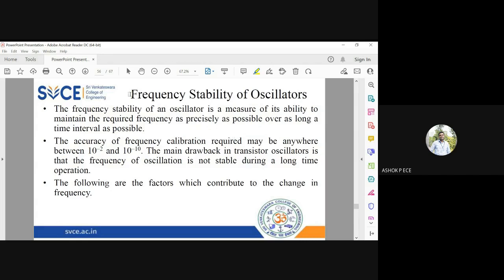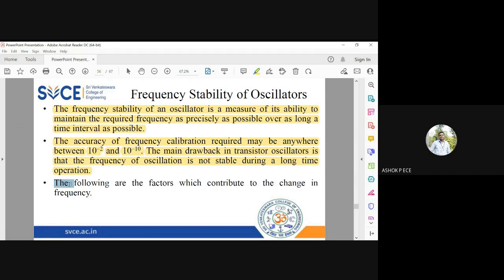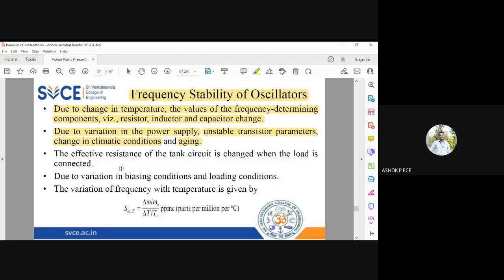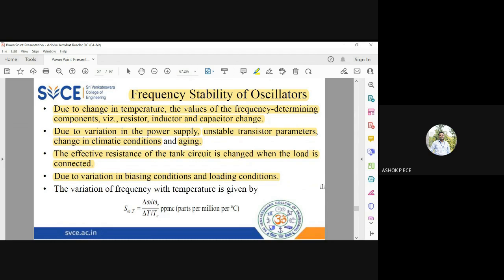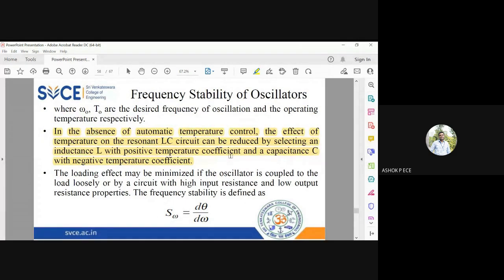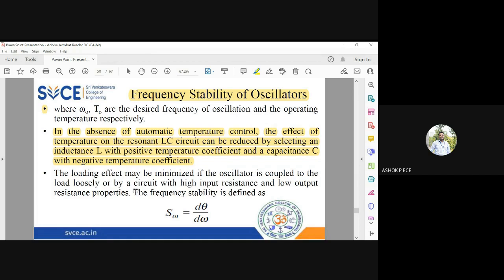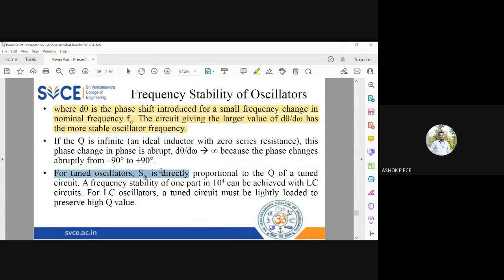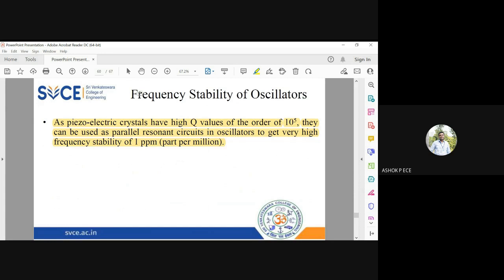ElexCkts | Lecture-321 | Frequency Stability of Oscillators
This video clearly explains the frequency stability of oscillators.